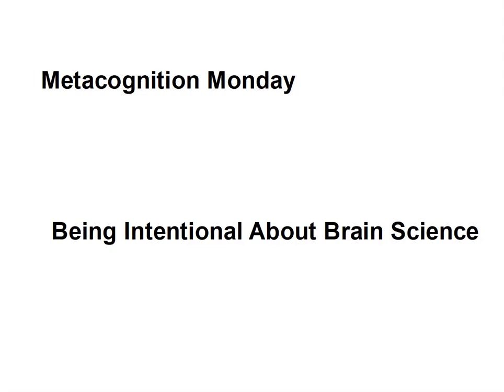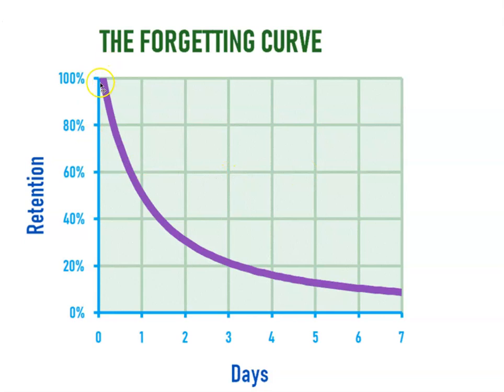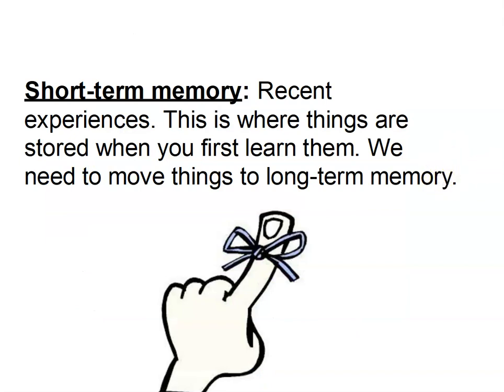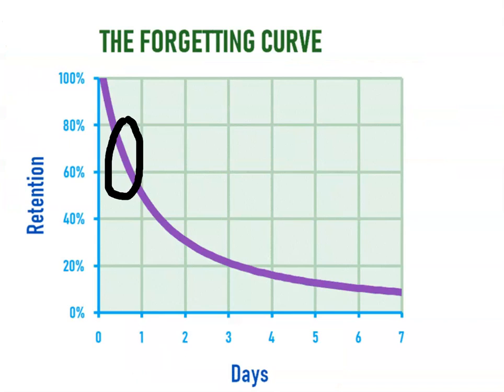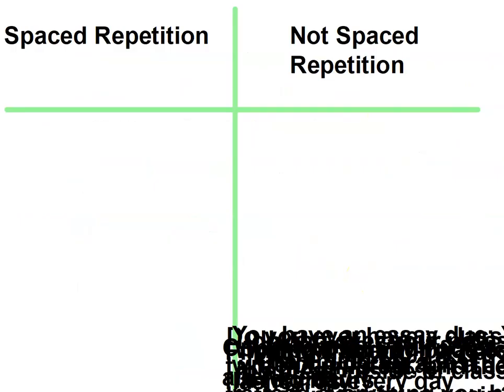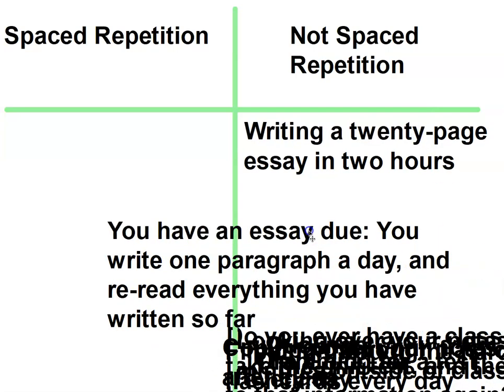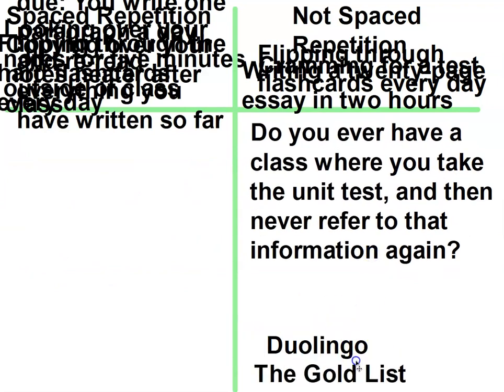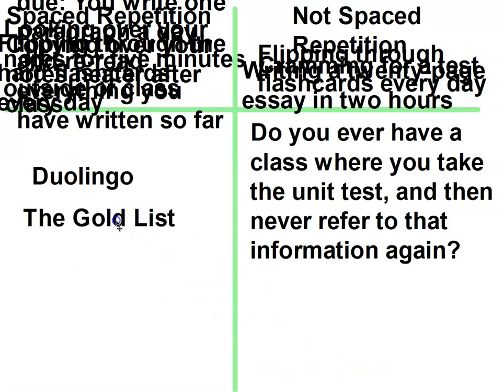Metacognition 18 - Ebbinhaus' Forgetting Curve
In this series, I explain to my remote-learning students specific strategies to learn quickly and painlessly.